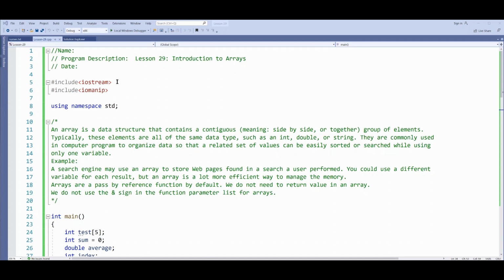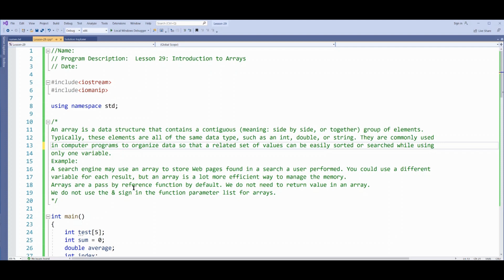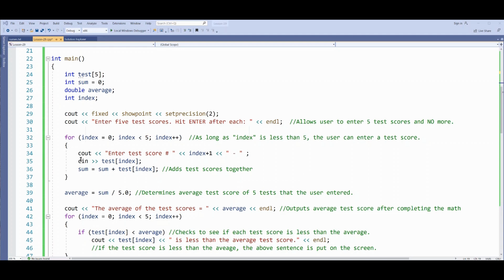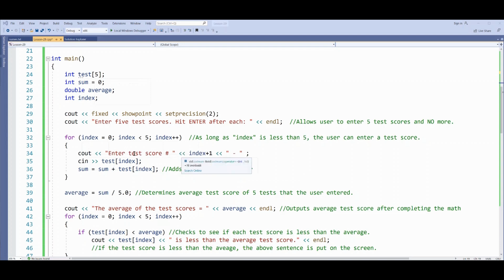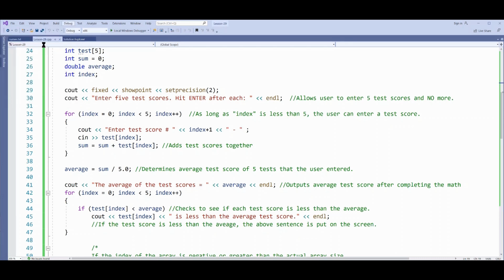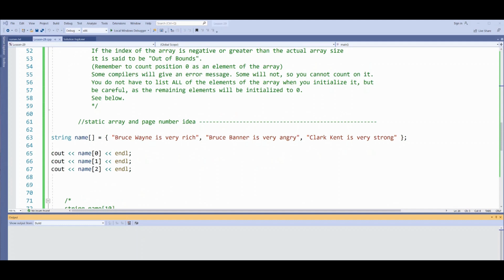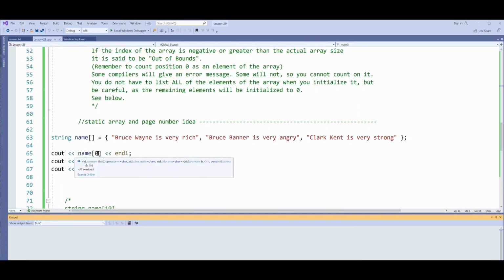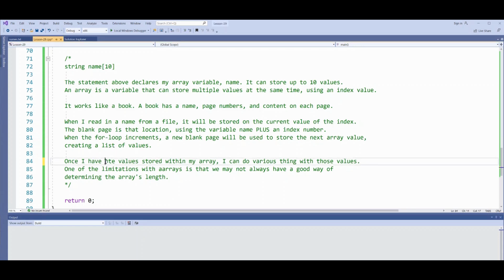Ch8 Lesson 29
This video is an introduction to arrays.